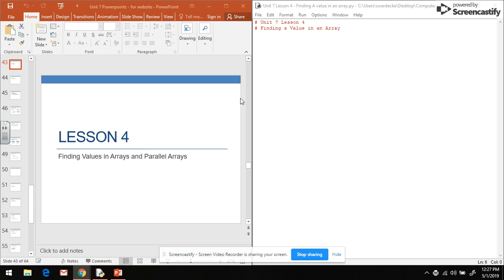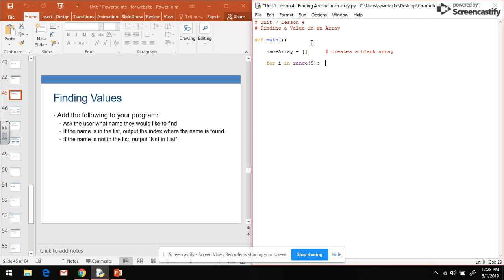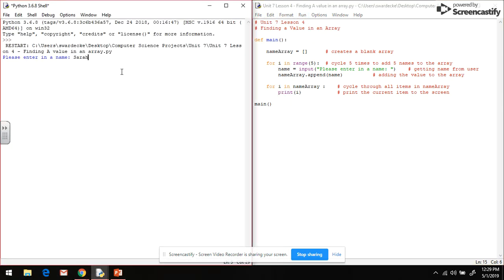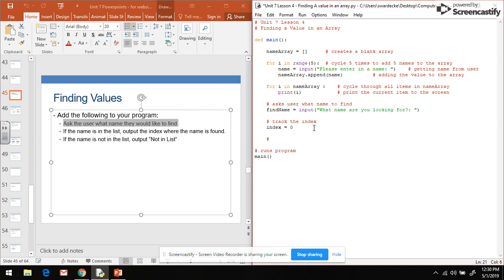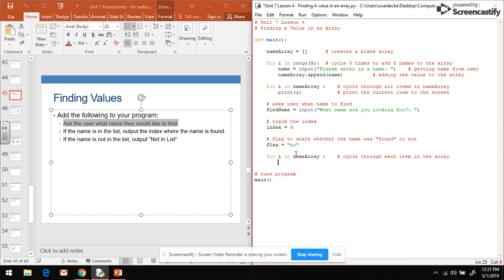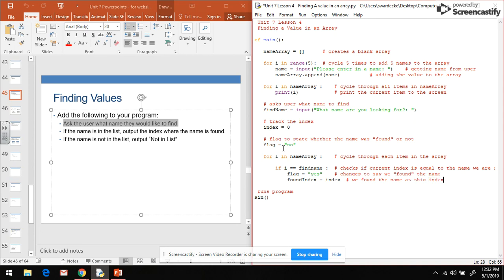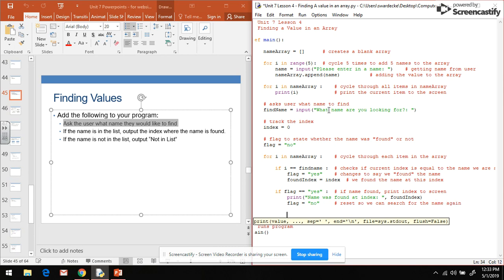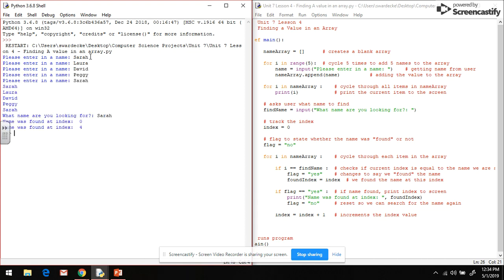CS in Python - Unit 7 Video 4A - Finding a Value in an Array